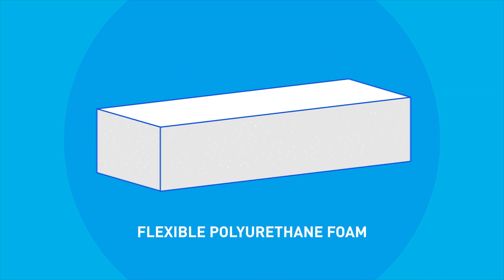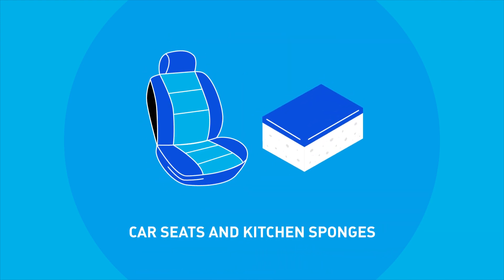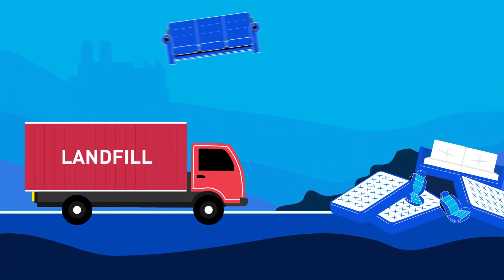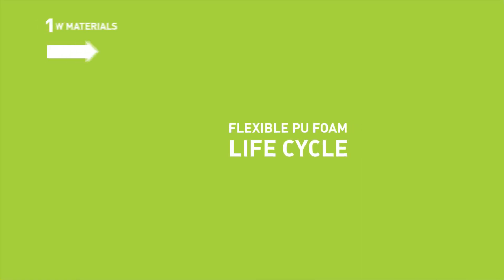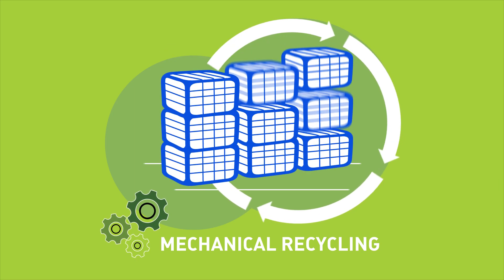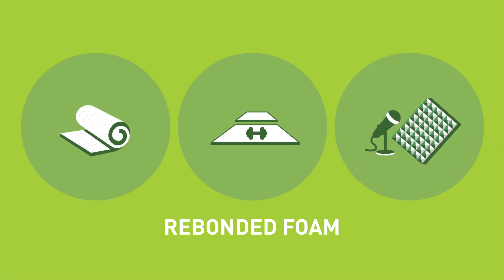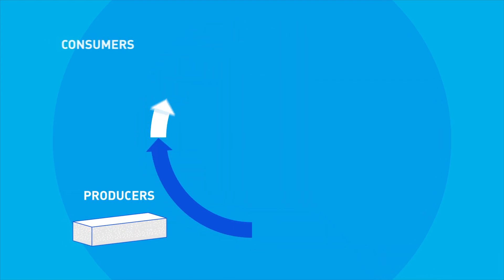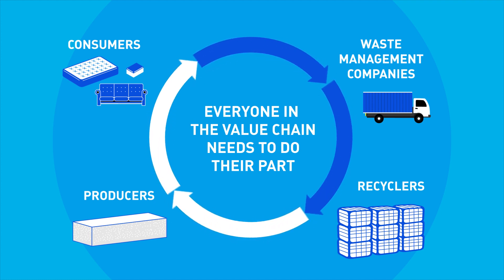End of Life Solutions for Flexible Polyurethane Foam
Flexible polyurethane foam can be found in various applications used in our daily life, from comfortable furniture and cosy mattresses to car seats. As it is usually an essential part of bulky applications, end-of-life management is in that regard even more challenging. But already today there are several circular solutions to cope with this challenge. When post-consumer mattresses and furniture are collected and dismantled in a clean and sound way, then recycling of polyurethane at its full potential becomes possible.